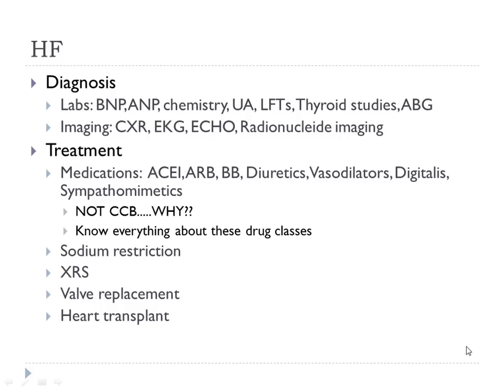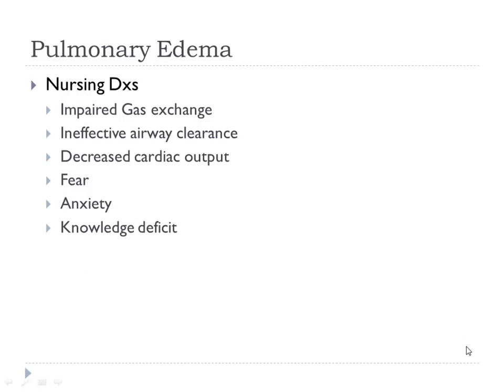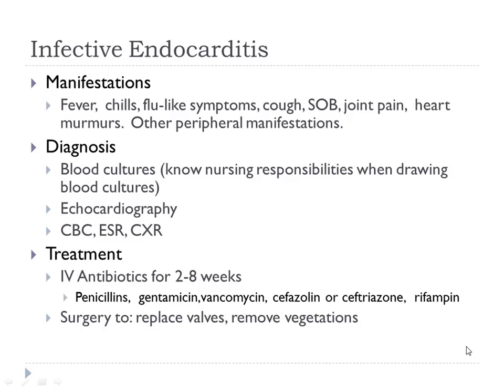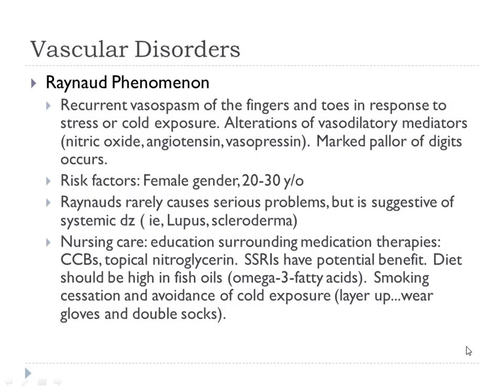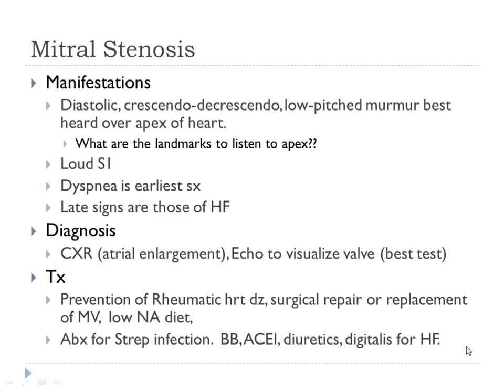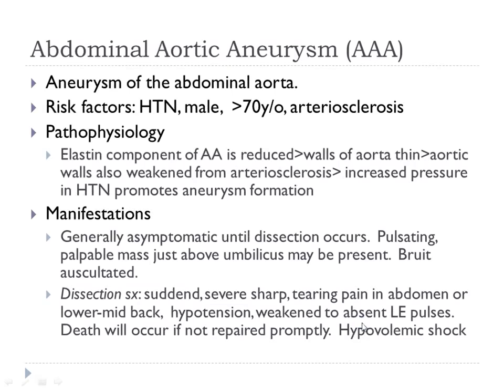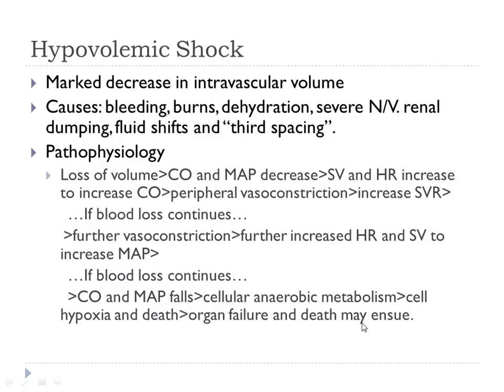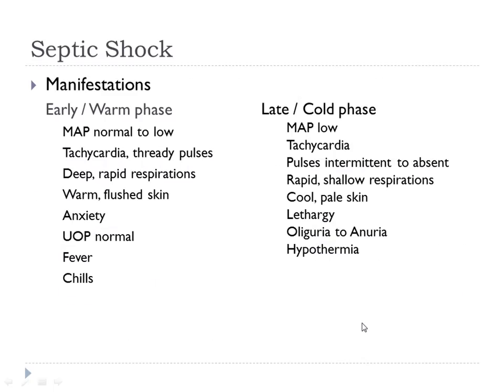Thu, Jan 30, 12 59 PM Cardiac 4